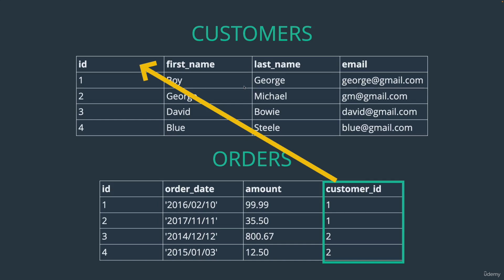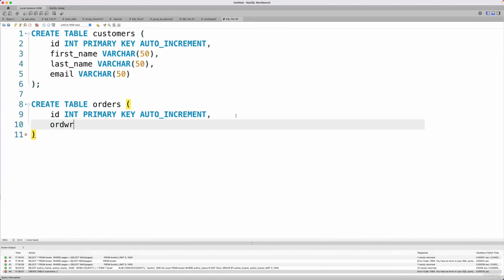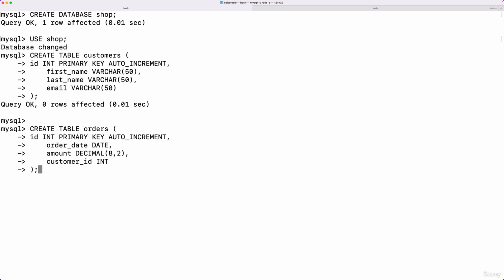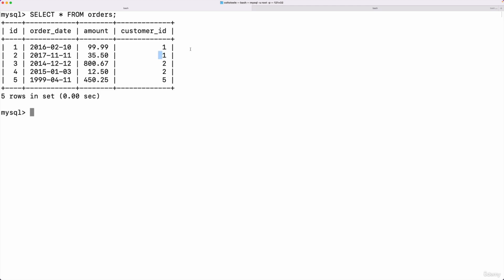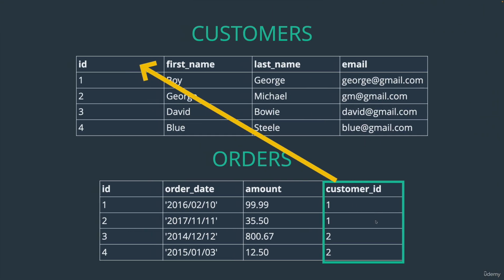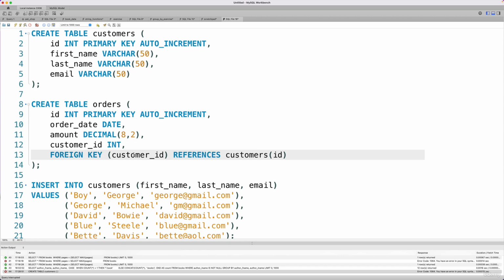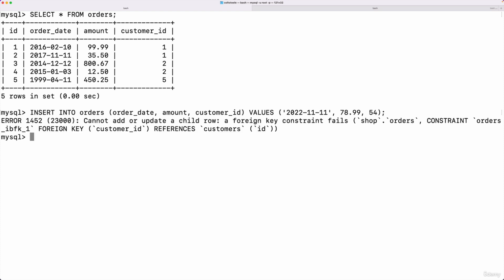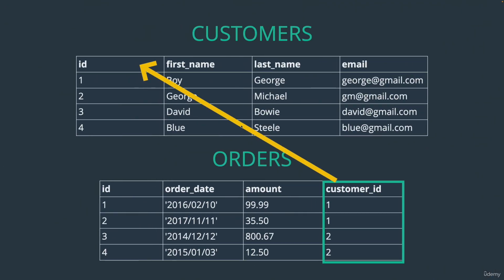136 - Working with FOREIGN KEY